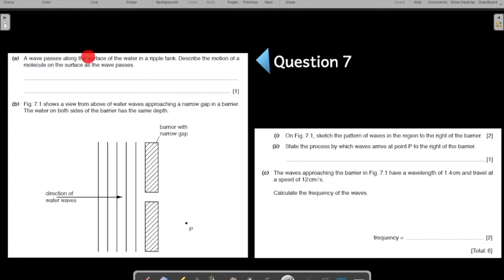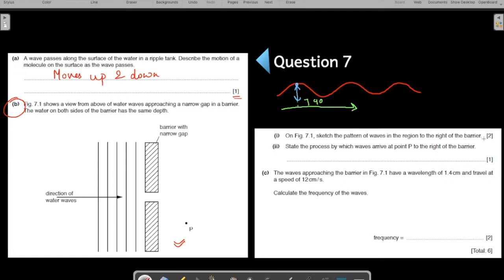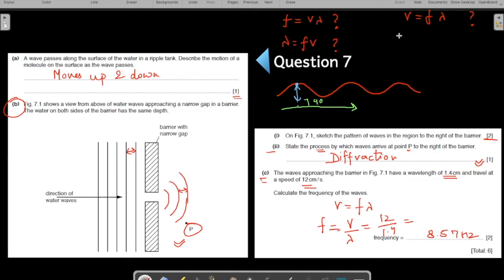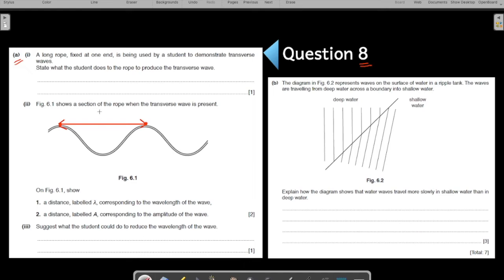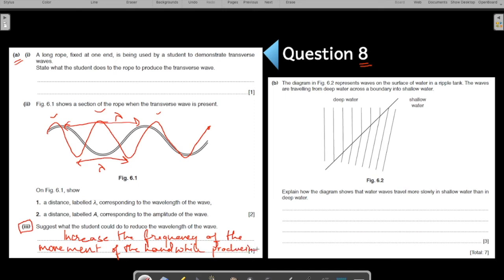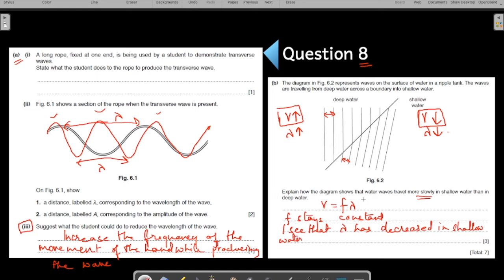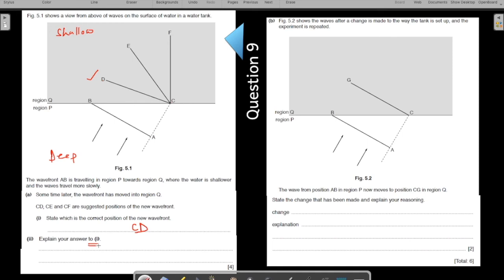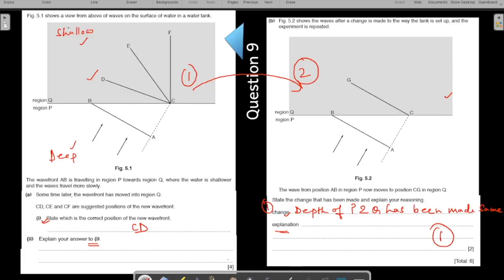Waves IGCSE Questions (Video 3)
00:30 Question 7
08:23 Question 8
16:56 Question 9

Other Videos on Waves